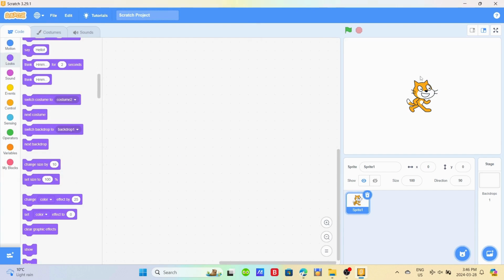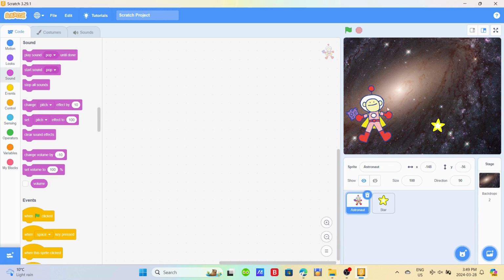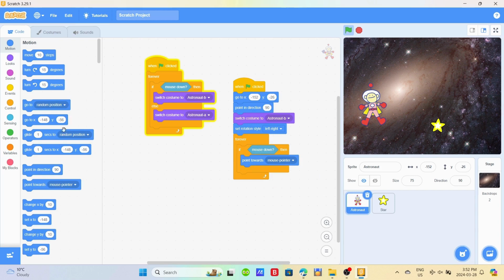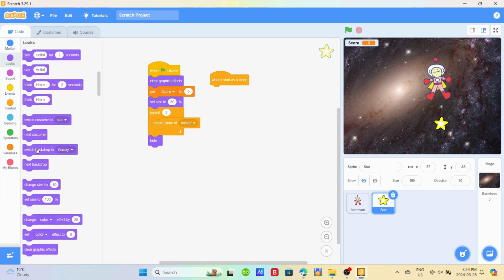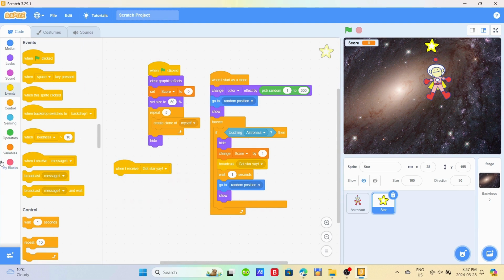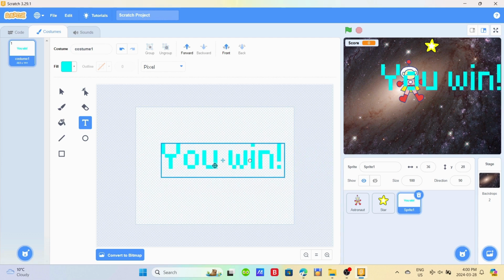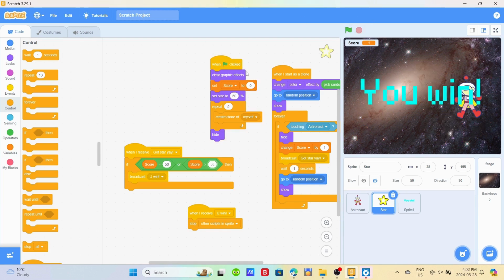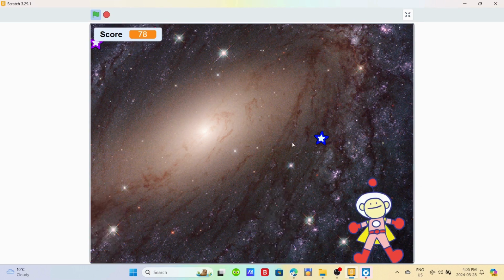Coding using Scratch with Kourosh. lesson 11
In this lesson, I will teach you how to make an astronaut game which the astronaut catches stars by clicking anywhere on the screen. If you reach a specific amount of points, you win.